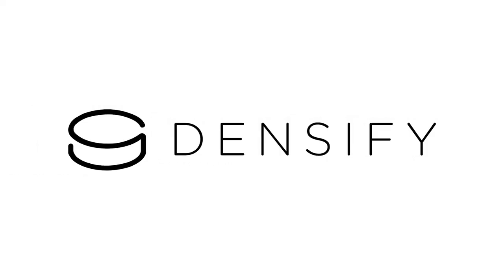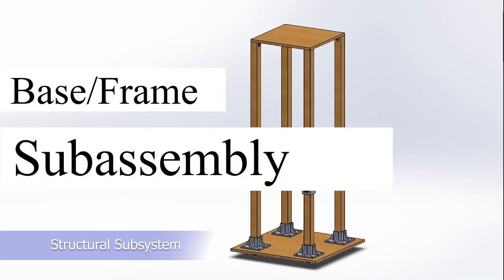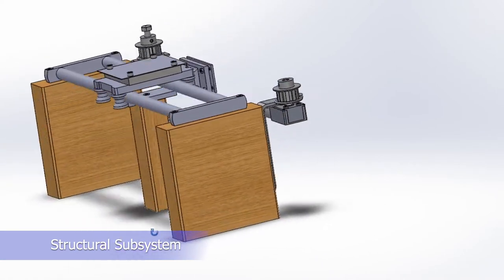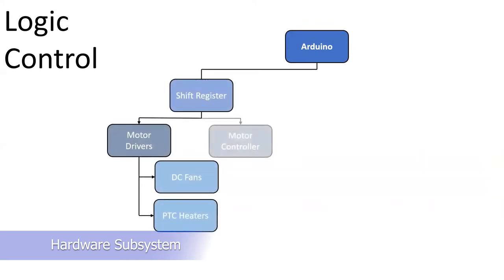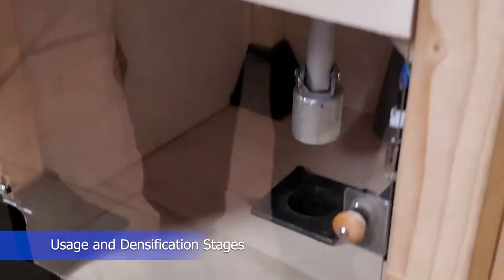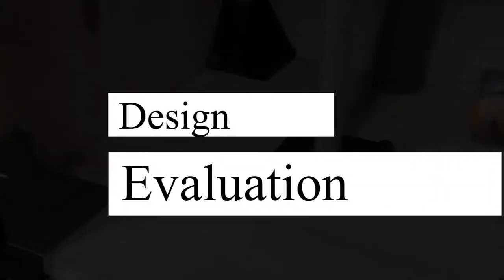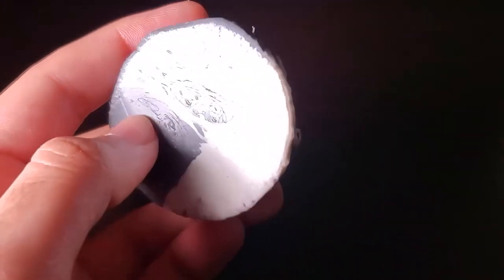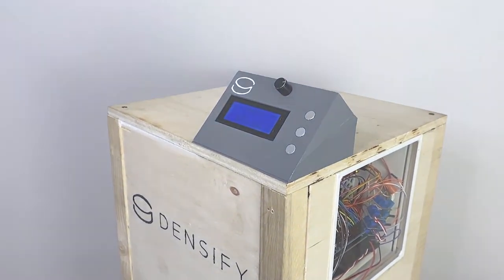Team AD - Household Appliance for Recycling Plastic Films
ENG 4000 Capstone 2020-21

Project Description
A fully automated home appliance that performs the densification of plastic films (intended for LDPE). Users can input up to 4 plastic bags and Densify will output a cool and compact cylindrical "puck" within 15 minutes. The system is capable of auto-heating, repeated compacting, detecting safety concerns (i.e. user opening the input gate/door) and displaying real-time technical data (temperature, pressure, time, phase of process, PWM %).